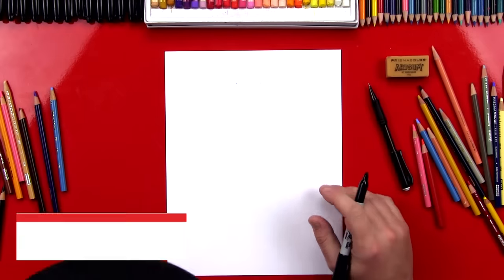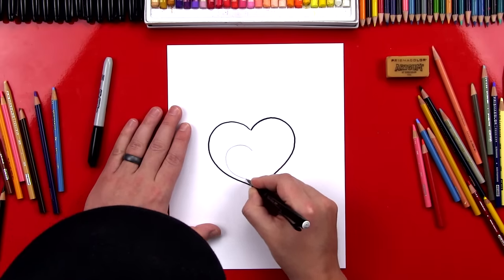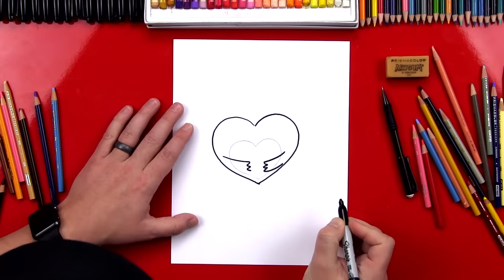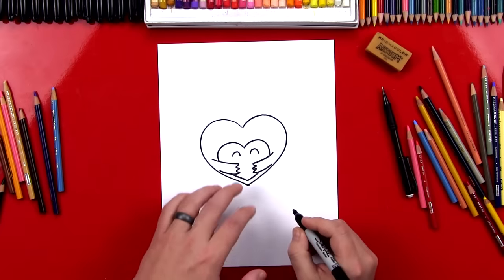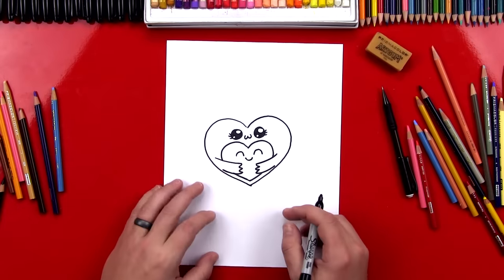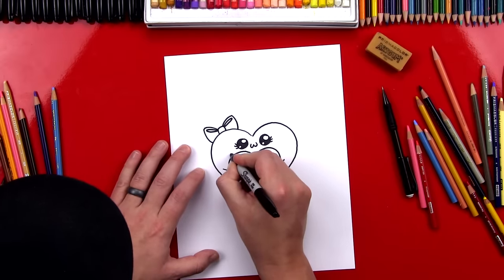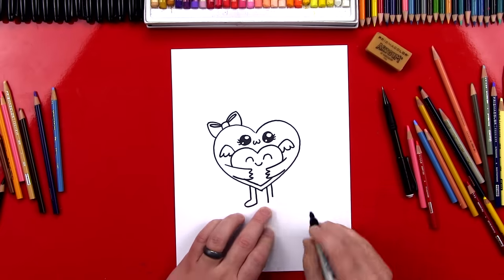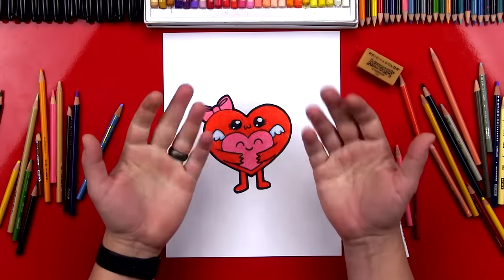How To Draw Hugging Hearts For Valentine's Day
Valentine's Day is coming up! I thought it would be fun to learn how to draw hugging hearts for Valentine's Day. This project is great for making cards or adding to note. Be sure to give your drawing to someone you love ;)